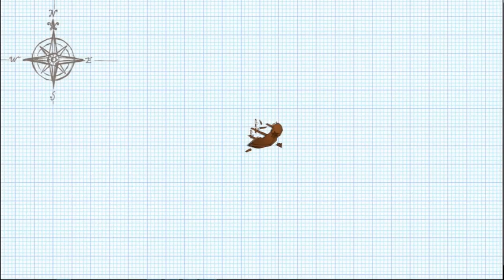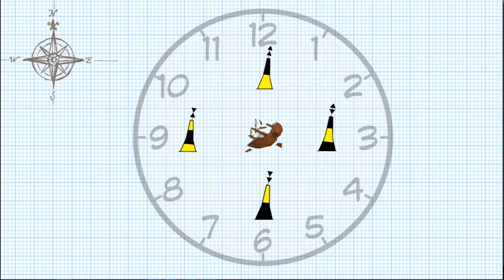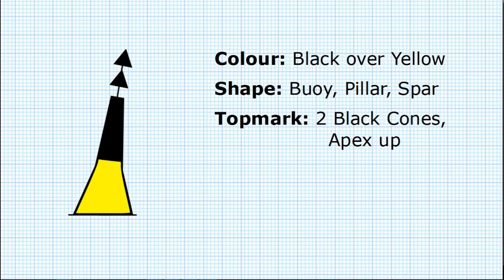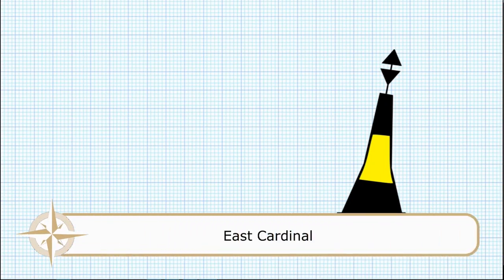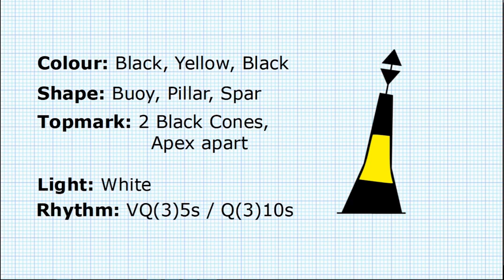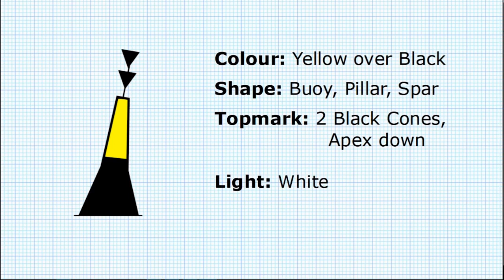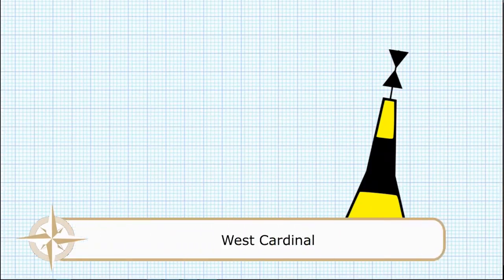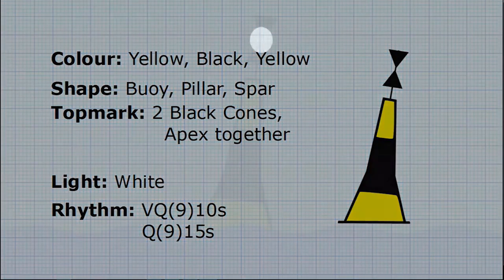Cardinal Marks Buoyage